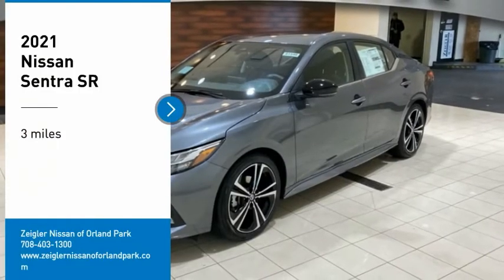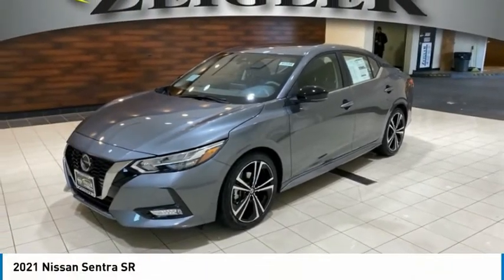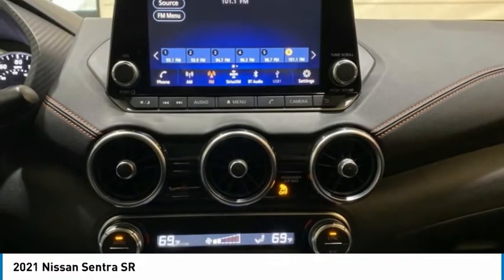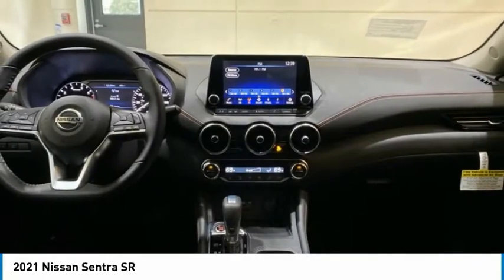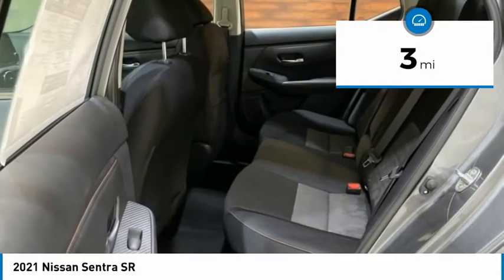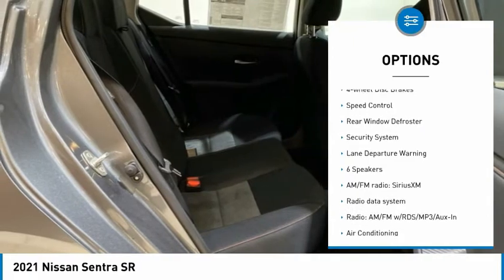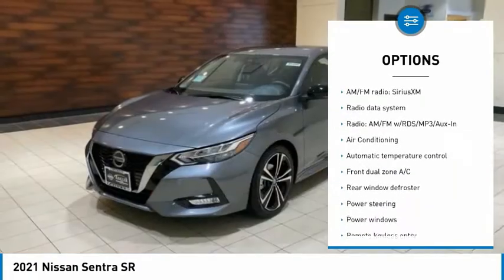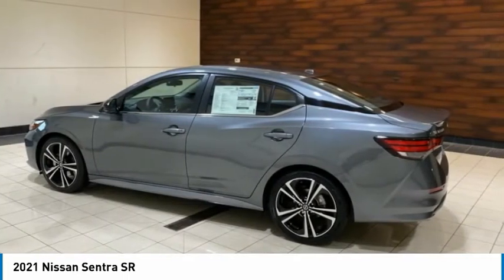2021 Nissan Sentra New 81590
2021 Nissan Sentra SR

COMPLETE 100% OF YOUR PURCHASE ONLINE AND WE WILL DELIVER THE CAR TO YOUR HOME/BUSINESS! Recent Arrival! Gun Metallic 2021 Nissan Sentra SR FWD CVT with Xtronic 2.0L DOHC **REAR VIEW CAMERA, **ALLOY WHEELS, **HANDS FREE BLUETOOTH, **APPLE CAR PLAY, 8 COLOR DISPLAY, ANDRIOD AUDIO, STREAMING AUDIO, BLIND SPOT WARNING, LANE DEPARTURE WARNING, TIRE PRESSURE MONITORING, CVT with Xtronic, Sport w/Sport Cloth Seat Trim or Prima-Tex Seat Trim. 28/37 City/Highway MPG